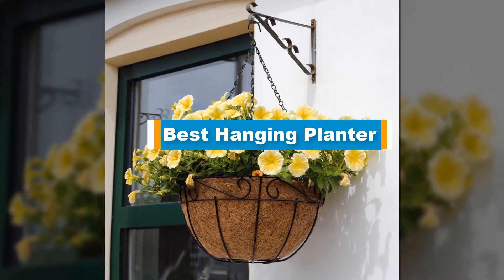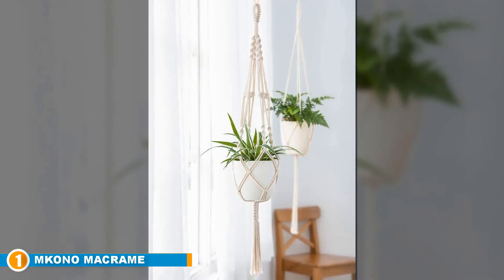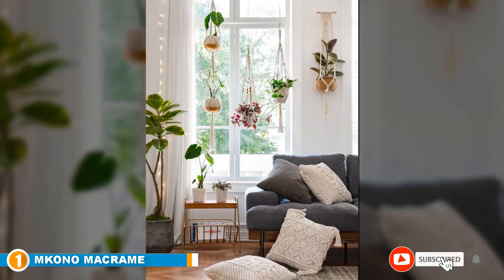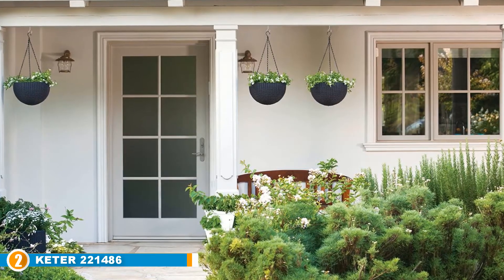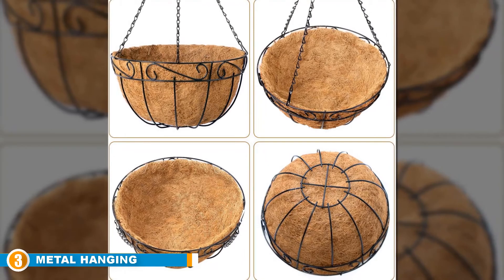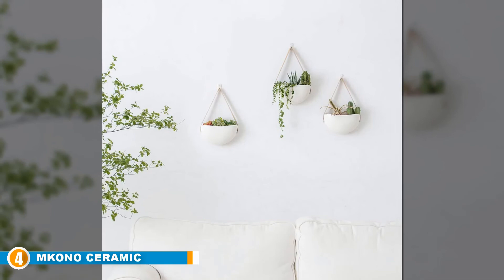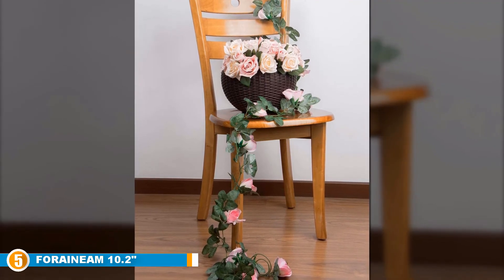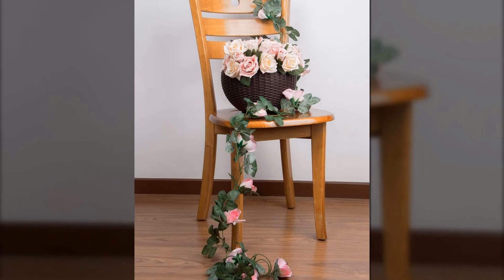Best Hanging Planter Reviews 2024 | Best Budget Hanging Planters (Buying Guide)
Are you searching for the Hanging Planters of 2024? These are the Top 5 Hanging Planters we found so far:

1. Mkono Macrame [Amazon]
2. Keter Resin Rattan Set [Amazon]
3. Amagabeli 4 Pack Metal [Amazon]
4. Mkono Ceramic [Amazon]
5. Foraineam 10.2 Inches Round Basket [Amazon]

To narrow down your searching effort, we have researched the market on the Hanging Planters. We already spent hours analyzing these top 5 Hanging Planters to ensure your worth buying.They all come with excellent features with a great price range.

This video on the Hanging Planters reviews in 2024 will add value for the money. So keep watching till the end and select the suited one for you.